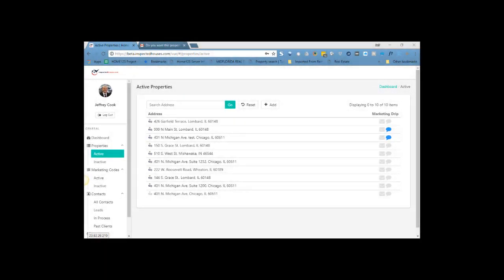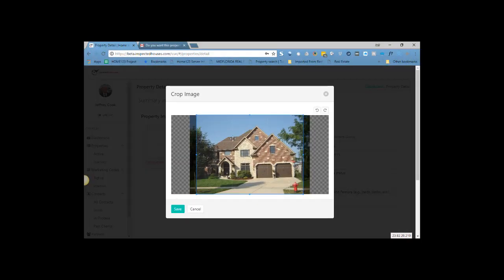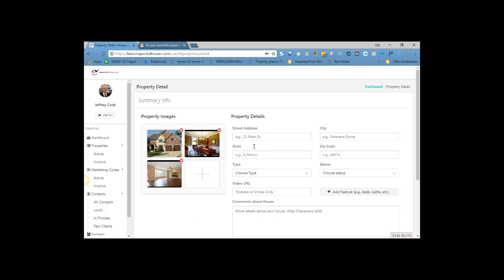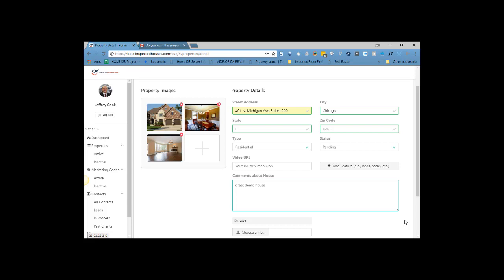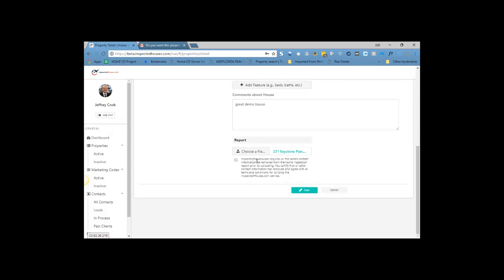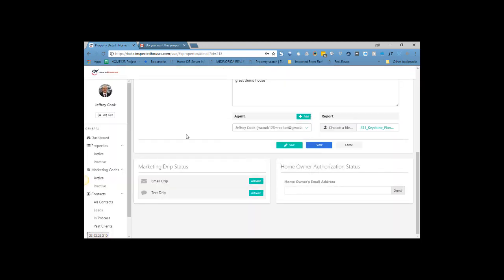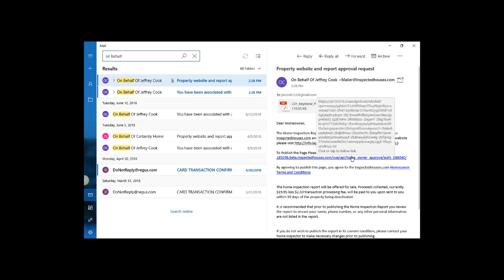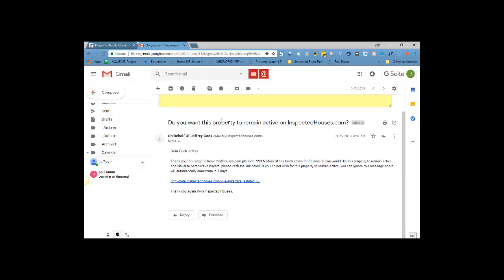Inspected Houses Tutorial #2 - Creating Property Pages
Inspected Houses backend system training #2- How to create property pages in the system to market.